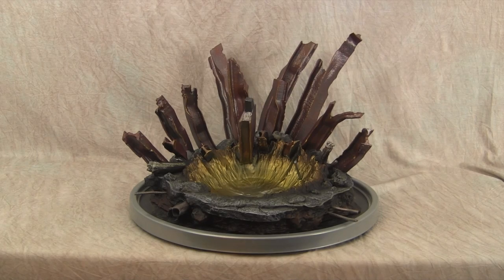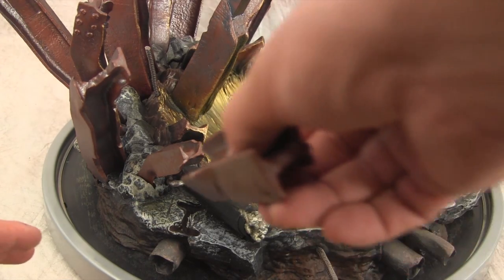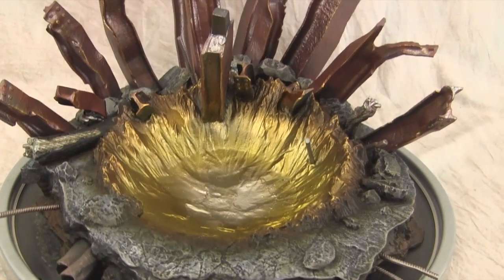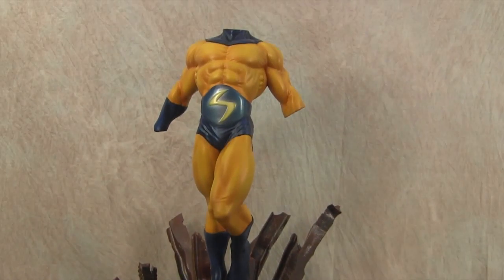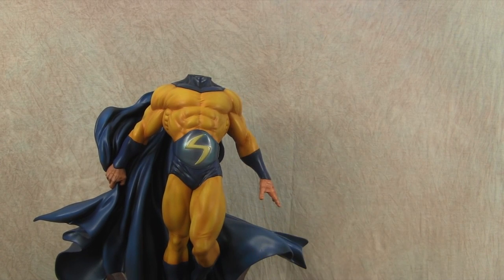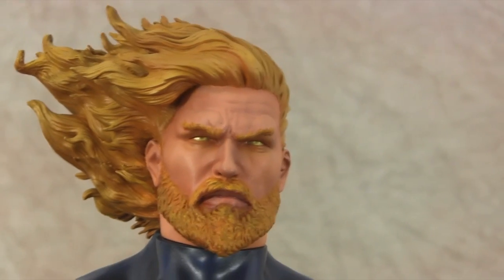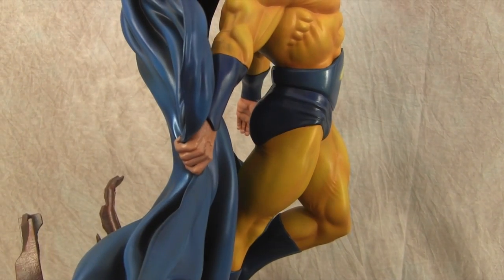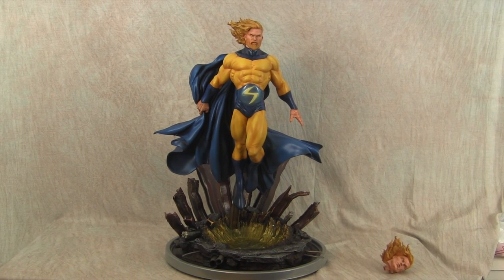Sentry Resin Kit Statue Paint Up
Hay Guys

Here is the finished paint up of the Sentry kit, lots of fun and amazing sculpt.